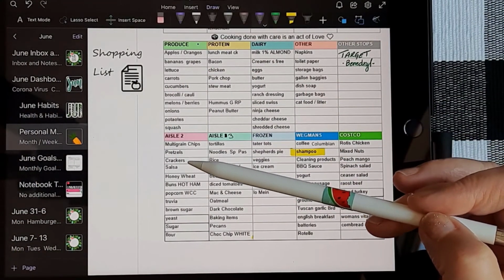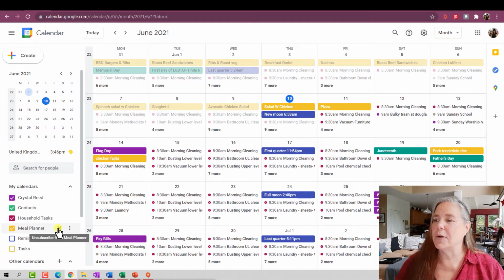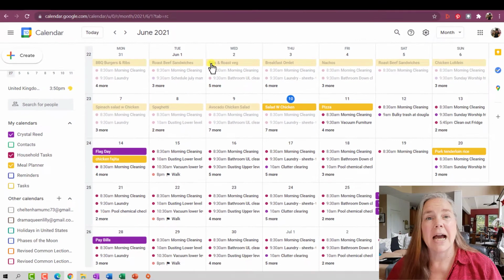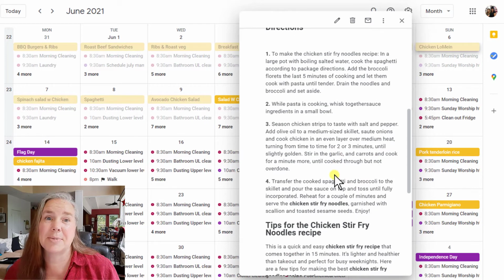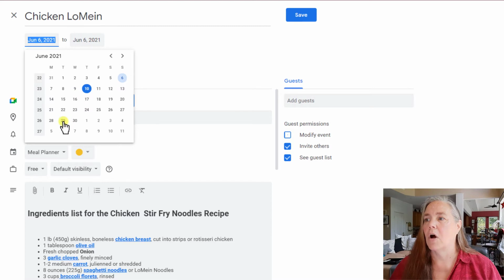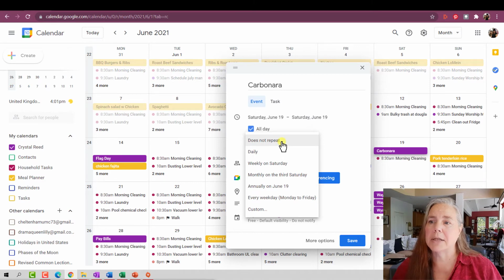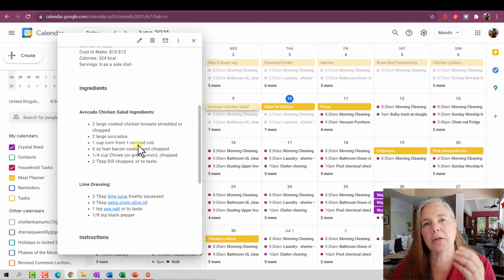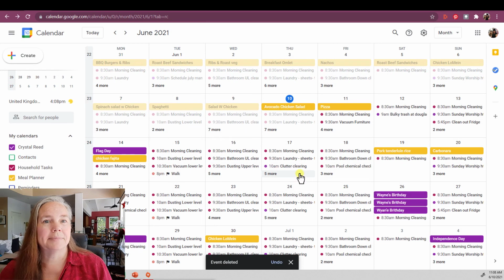10 tips for Google Calendar Meal Planning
In the last video I shared with you how to meal plan for the entire week in under 15 minutes. Meal Planning in OneNote.

Using Goggle calendar in conjunction with OneNote really keeps me organized. Today I want to share with you 10 tips, That's a bunch!
Google calendar is on all platforms that I use as well. My PC desktop, my apple iPad and my android phone can all share Google calendar so I always have my meal plan with me. I can also share it with other members of the family in case it is their turn to cook!

Hi, I’m Crystal. Welcome to a Crystal Clear Life where we talk about planning, organizing and living a more simplified life. I use Microsoft OneNote 365 to create functional and decorative planners and notebooks to help keep my life organized. OneNote is awesome because it crosses all platforms so I can use it on my desktop PC, my iPad and my Android phone. That way I am never without my planner or notebooks. When traveling, it is great to have all of this information with me on my phone or iPad. So convenient!

Primarily I use my desktop to create notebooks and pages. I use my iPad to update and plan on a daily basis and I use my phone when I am on the go.

Chapters
0:00 - Introduction
0:32 - Using Google Calendar with OneNote
1:10 - Setting Up a Meal Planning Calendar
3:48 - Dinner as an all-day event to keep it at the top of your day
5:00 - Cook Once, Eat Twice
5:45 - Take advantage of shopping finds
6:38 - Using 1 ingredient for multiple meals
7:33 - Add Recipe to the description box
9:25 - Duplicate a meal event
11:07 - Creating a Recurring meal event
14:20 - Be Flexible
18:05 - Conclusion: planning and organizing meals and recipes in Google calendar is a great way to simplify my life.